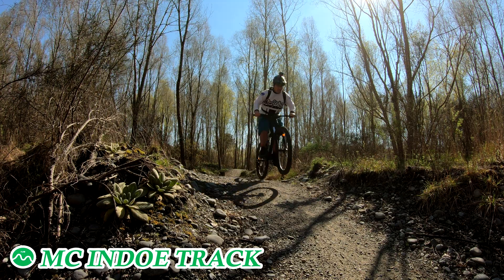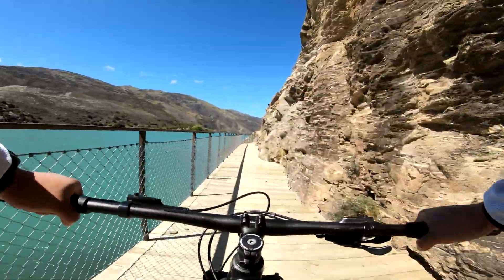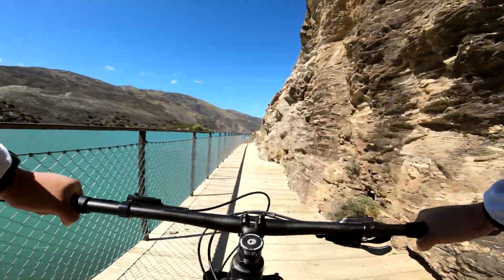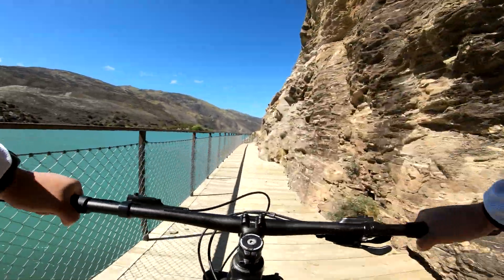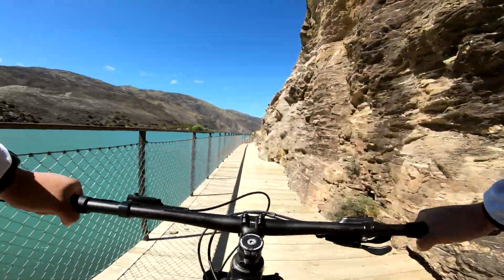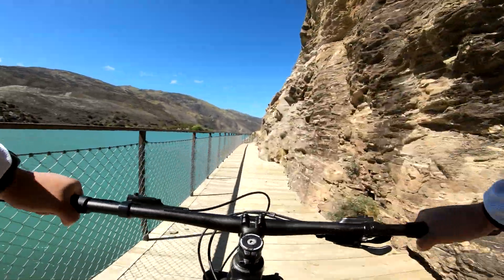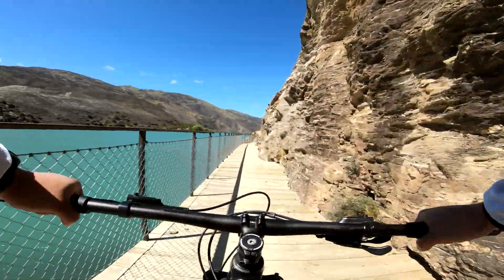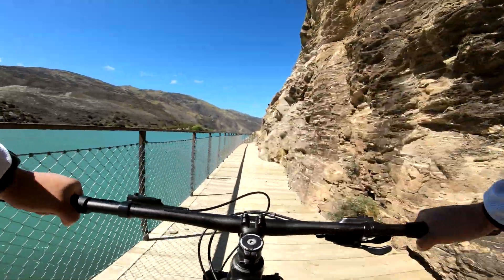MERIDA BIG TRAIL 200 Bike Check, THE CHEAPEST AGGRESIVE HARDTAIL OF MERIDA, SHOULD YOU BUY ONE?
Todays VLOG Is ABOOUT A BIKE check  ON MY NEW AFFORDABLE and CHEAPEST HARDTAIL
MERIDA BIG TRAIL 200. PERFECT FOR NEW TO MOUNTAINBIKING MTB

THIS HARDTAIL HAS AN  aggressive trail geometry WITH agile handling characteristics and integration of the latest technologies. From steep, technical trails to fast and flowy singletrack the Big Trail will be there with you. Rolling on 29er wheels with a max clearance up to 2.5". Based around a 61 Racelite aluminium frame with modern trail geometry through a long reach, paired with a slack 65.5° head angle and a steep seat angle. This causes the Big Trail to be an excellent descender even when the trail is littered with roots and rocks, while maintaining impressive climbing abilities. 120mm travel lockout front suspension is paired with the reliable 1x10 Shimano Deore Drivetrain and Hydraulic Disc brakes. All cables are routed through the frame which protects from dirt as well as offering a smooth, clean look.

CHAPTER MARKERS
0:00 INTRO (PAST QUESTS )
1:23 MY NEW BIKE
1:39 OPENING
1:54 BIKE CHECK  STARTS
2:00 OLD BIG TRAIL
2:08 GEOMETRY
2:10 FRAME SPECS
2:46 NAMING CONVENTION
3:06 DRIVETRAIN
3:30 BRAKES
3:50 COCKPIT
4:00 SADDLE CAN KEEP TOOLS
4:10 TYRES AND RIMS
4:22 FORKS
5:02 SIZING
5:21 GOOD BUY OR GOOD BYE!

BIG.TRAIL - TRAIL FUN SIMPLIFIED.

MERIDA. MORE BIKE.